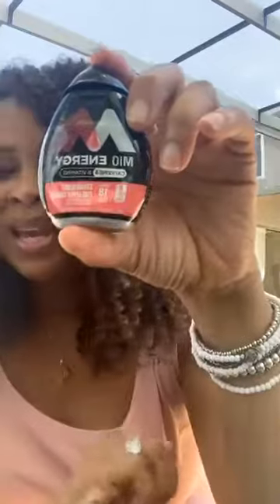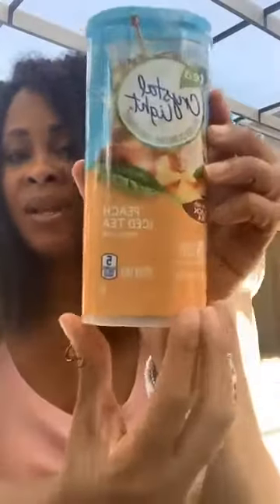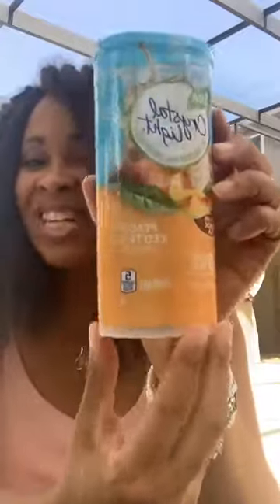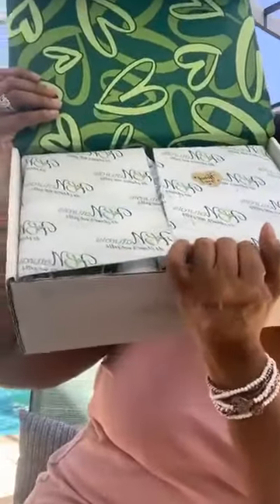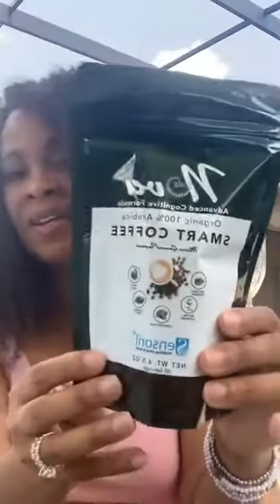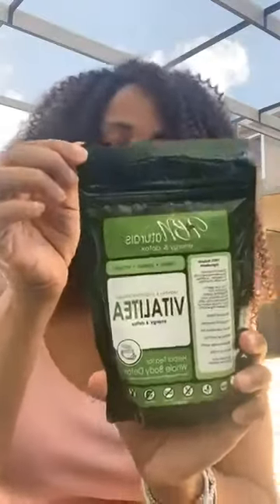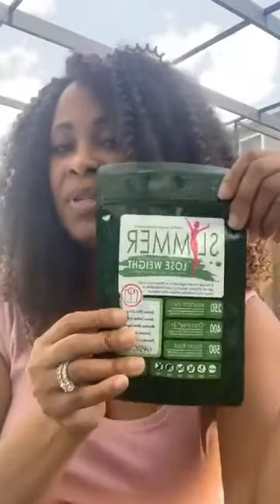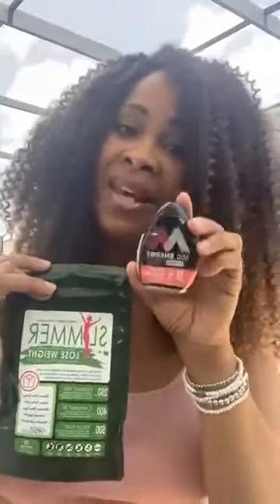HB Naturals | Slimmer Love Box with Tone | Review & Unboxing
Give yourself some much needed love during this pandemic with HB Naturals Slimmer Love Box! If you’re stuck in the house, watching the news, feeling stressed with the blues, HB Naturals Slimmer Love Box is the perfect self-care remedy to give yourself some love during this time!

HB Naturals has biohacked weight loss with all natural products that will help you say Bye Bye Belly! With an awesome detox tea and slimmer water as well as the Healing Trilogy - Mind, Body and Soul along with Nourish, you'll be drinking and shrinking away the extra pounds and gaining overall health by reducing inflammation in your body. Claim your free membership and check it out today and join my winning team that helps you build your downline!

click on Free Membership to create your free wholesale account and then purchase this product thru selecting Manage Autoship. Put today's date and a 1 next to the Slimmer Love Box with Tone to order right away and get 10 free $25 gift cards.

God Bless!